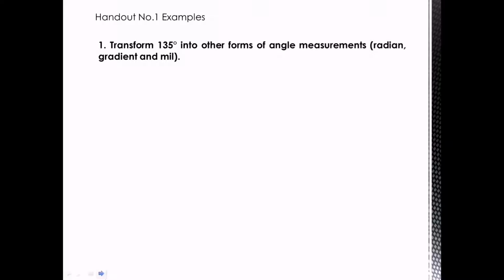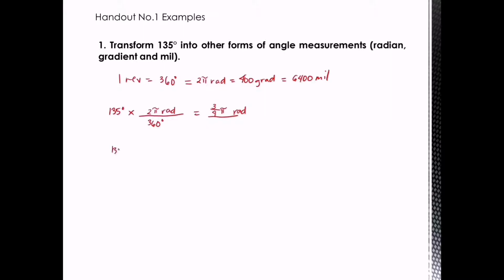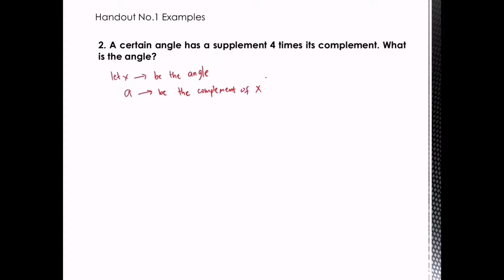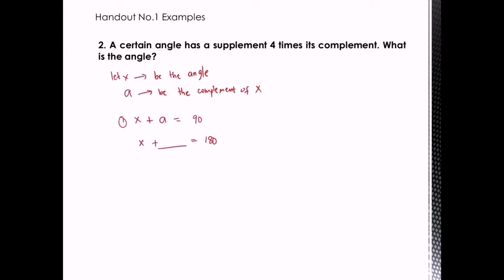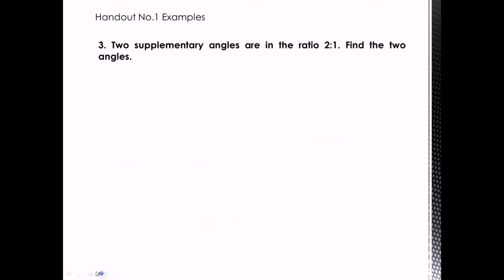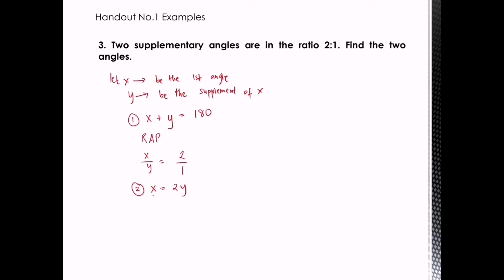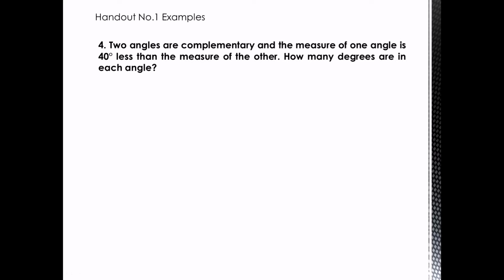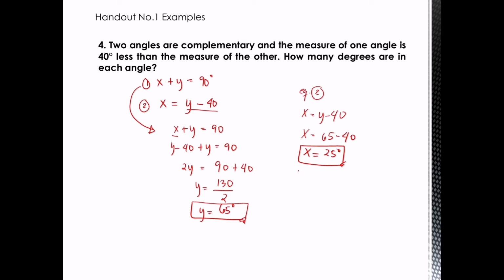Math0. H1. Part2